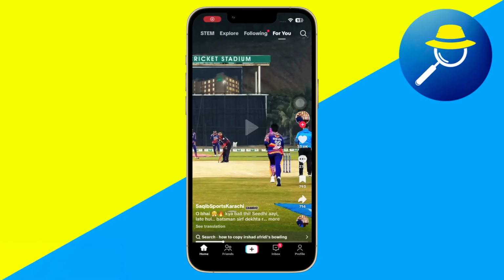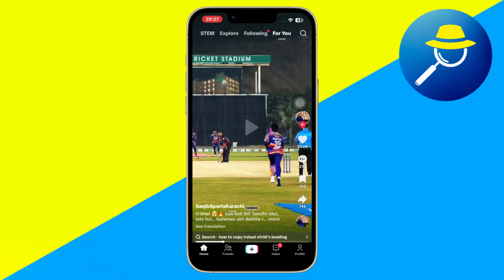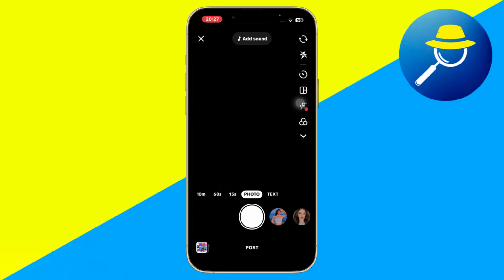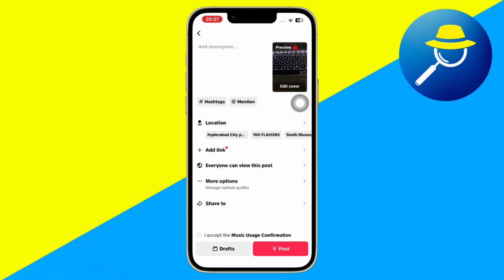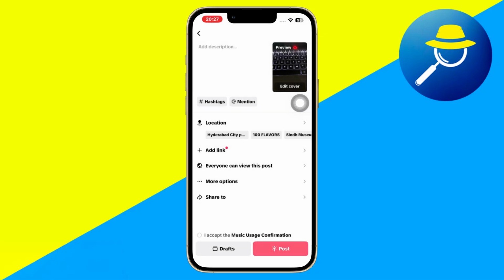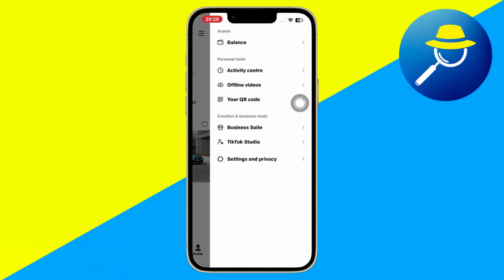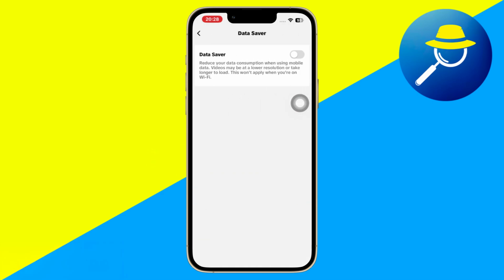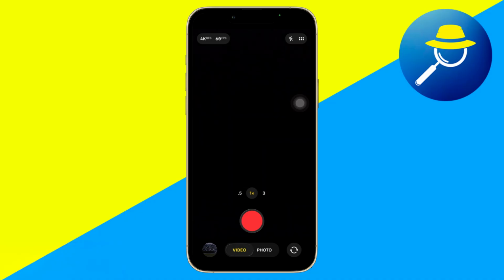How To Upload High Quality Video On TikTok - Updated Guide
Want to upload high-quality videos on TikTok? In this updated guide, I’ll show you step by step how to upload HD videos without losing quality.
Works for mobile and desktop, and helps prevent blurry or compressed uploads.
Perfect for creators who want their TikTok videos to look professional and crisp.
Follow these steps to maintain video quality every time you upload.